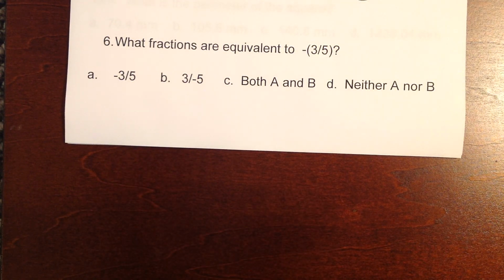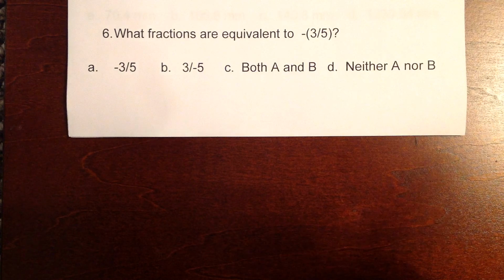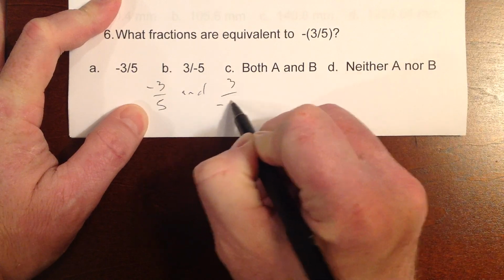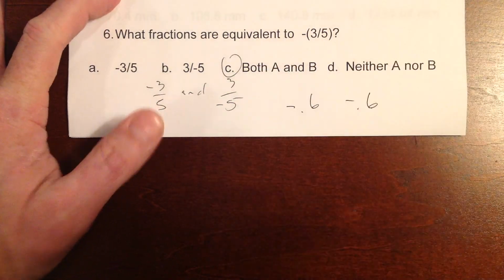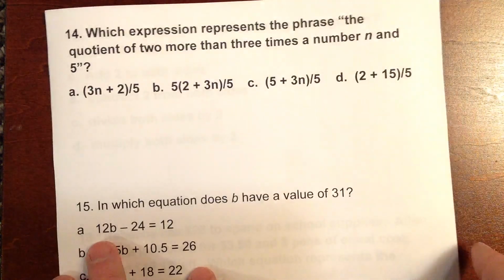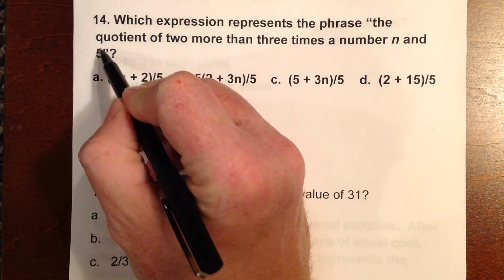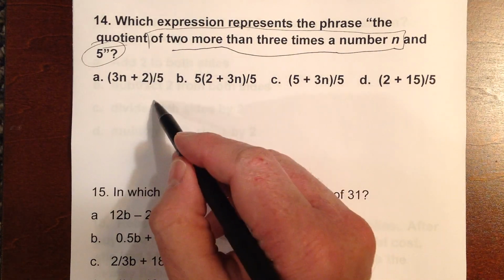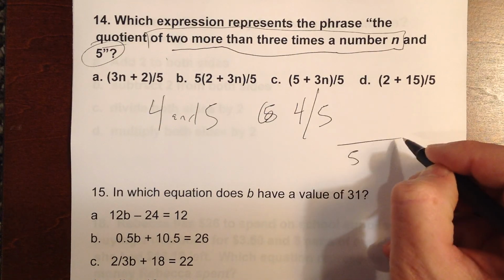B. 9-Week Impact Check